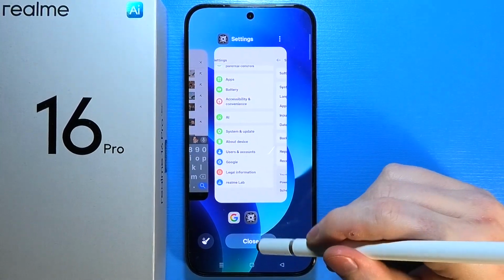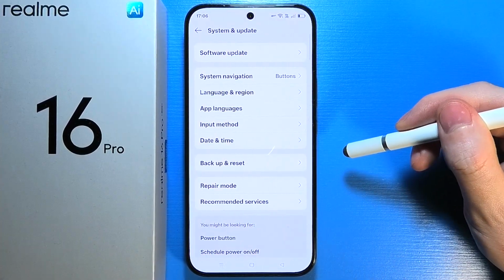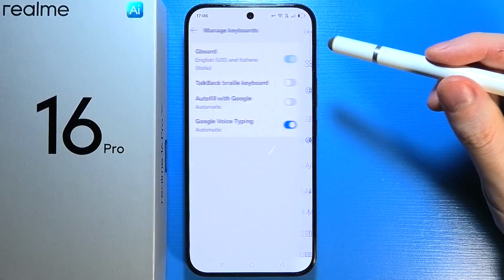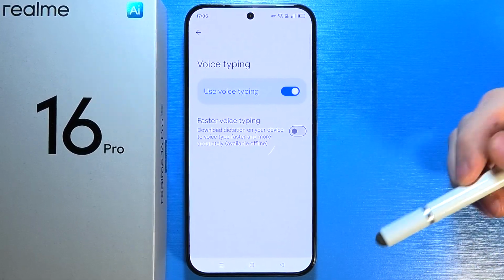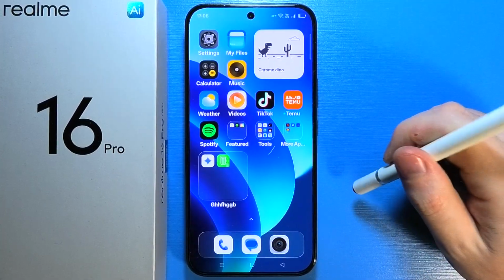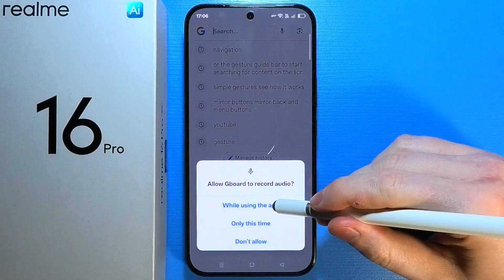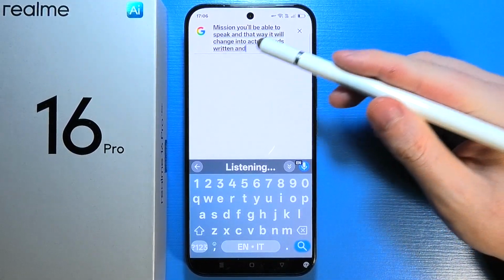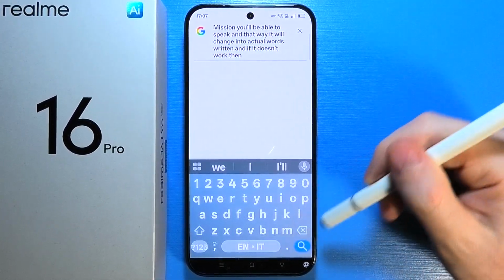Realme 16 Pro 5G: How To Enable Use Voice Typing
Learn how to enable voice typing on the Realme 16 Pro 5G using keyboard and input settings.This tutorial shows where to activate speech to text features.
Discover how using voice input on this Realme 16 Pro 5G smartphone makes typing faster and hands free.Speech recognition improves convenience when messaging.